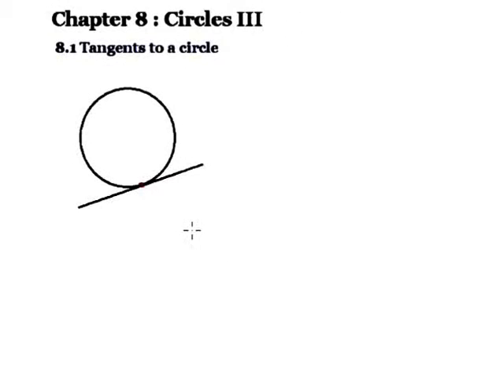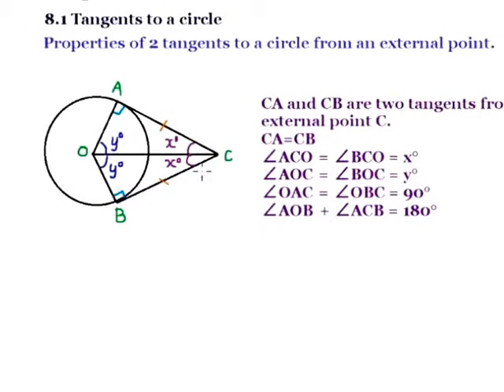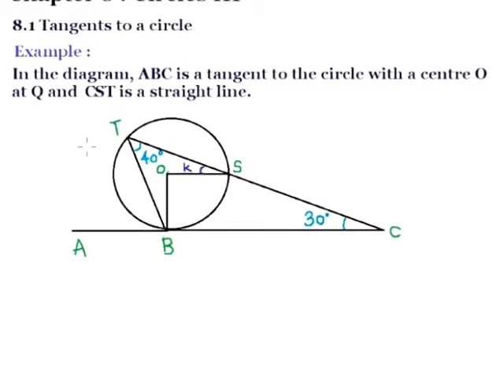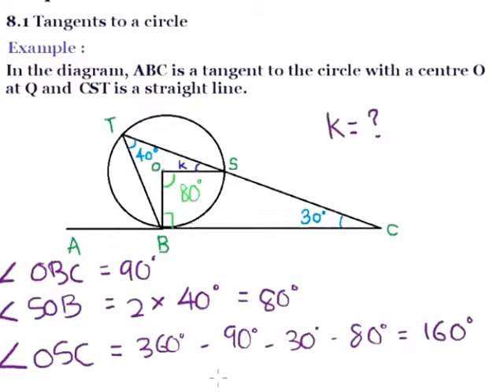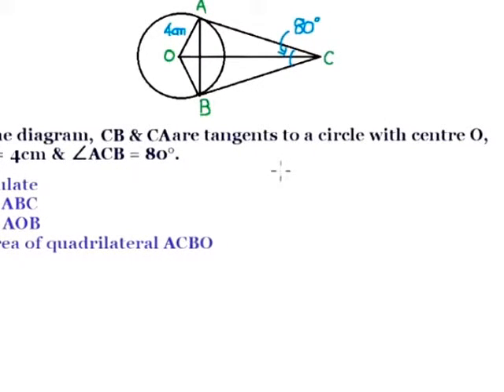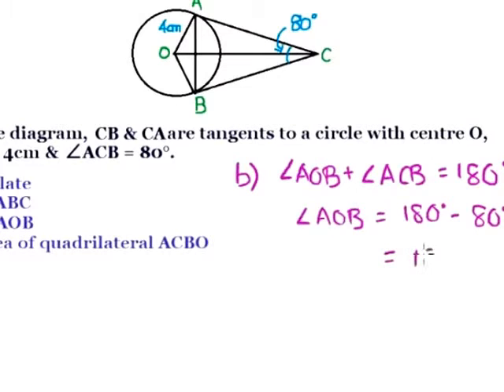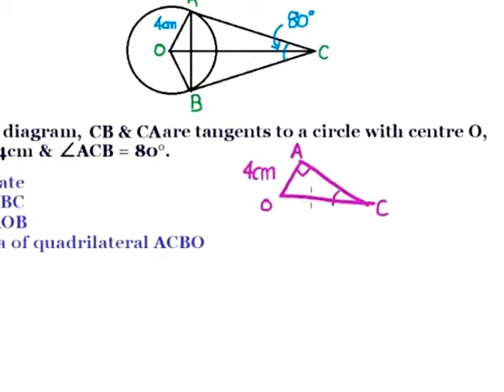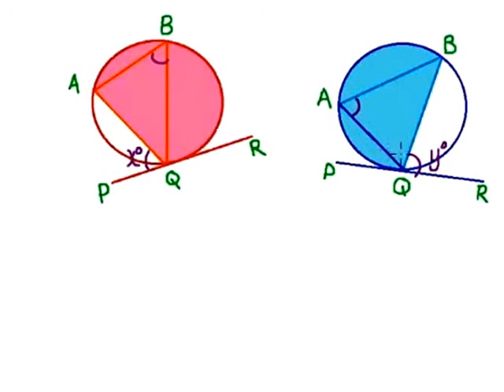Tangents To A Circle And Angle Between Tangent And Chord | Maths Part 1 | Mathematics Portal | Unit